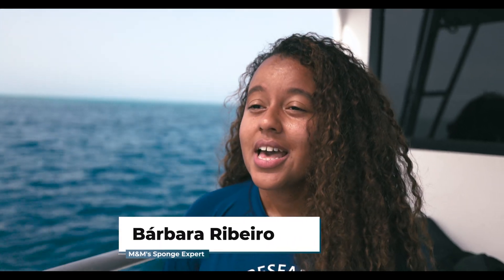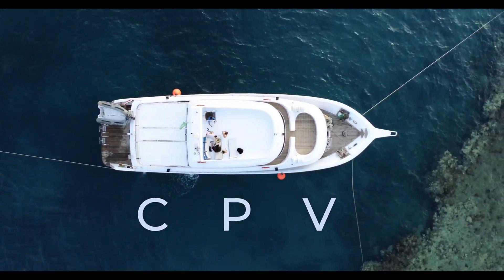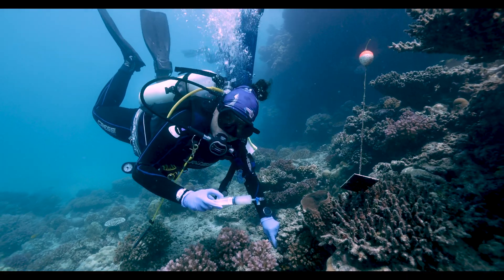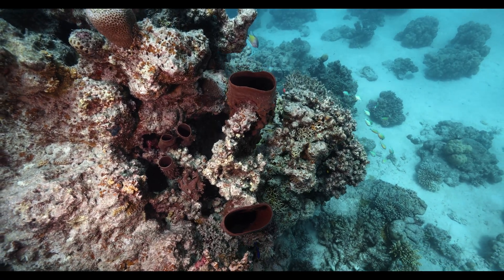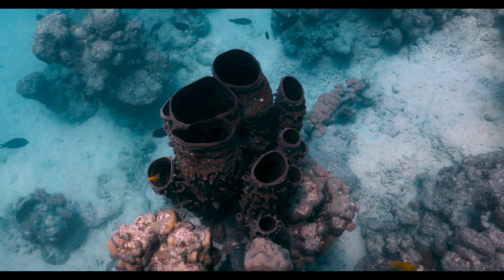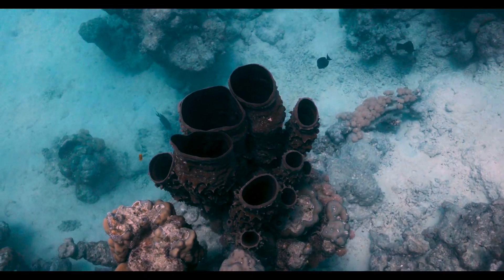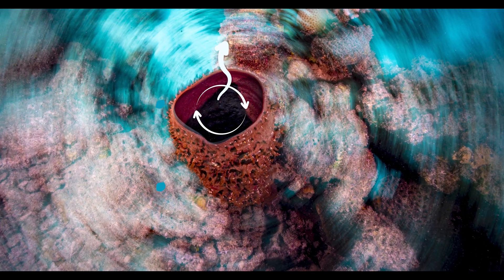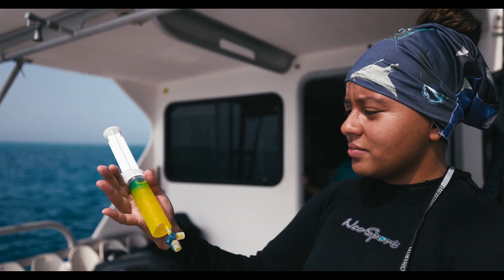This Week in the CPV - Episode 2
This Week in the CPV documents a few of the happenings in KAUST's Coral Probiotics Village - a collaborative, world-first initiative aimed at developing and testing innovative solutions to preserve coral reefs. for more.

This week, we learn about sponges in the CPV.